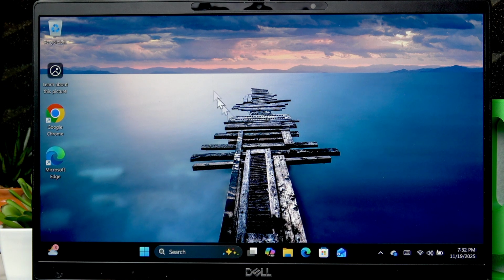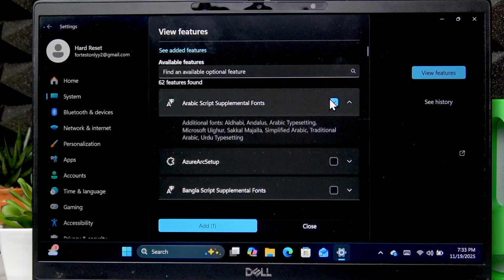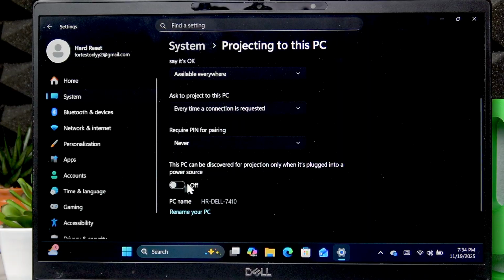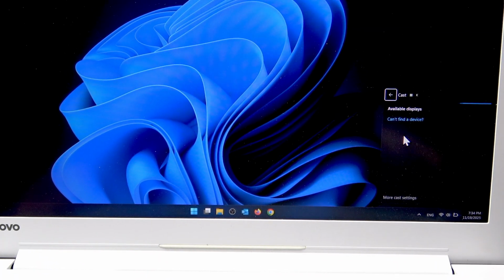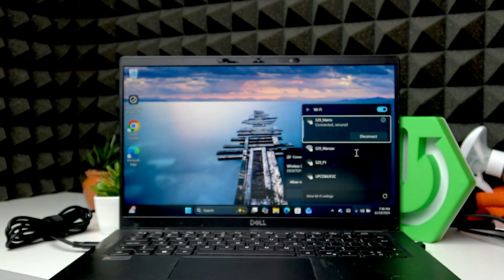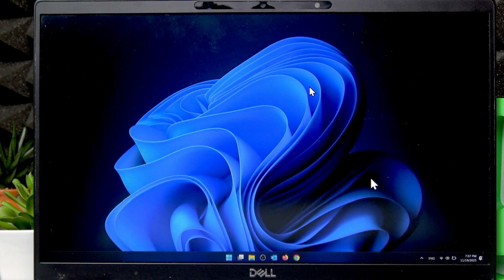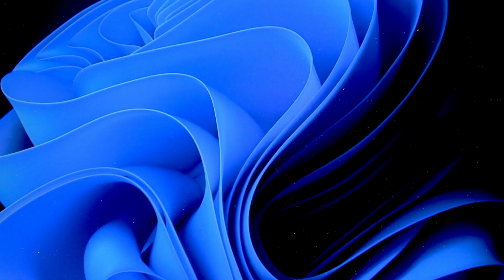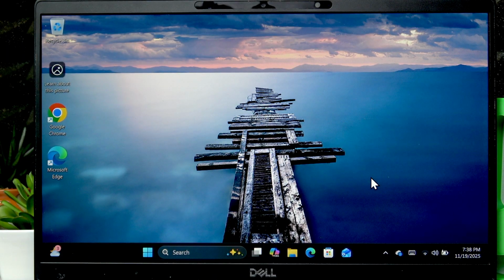DELL Latitude 7410 – How to Use Laptop as a Monitor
In this video you will learn how to use your DELL Latitude 7410 laptop as a monitor for another PC over Wi-Fi. I show how to add the Windows "Wireless Display" optional feature, enable "Project to this PC" and set availability (Available Everywhere or Available Everywhere on Secure Networks). You’ll also see how to connect from the other Windows laptop using Windows + K, why both devices must be on the same network, and troubleshooting tips like switching from 5GHz to 2.4GHz if the laptop does not appear. This method works well for static content and presentations but may not be suitable for high-frame video due to network limits.

How to use DELL Latitude 7410 as a monitor?
How to enable Wireless Display on DELL Latitude 7410?
How to project from another Windows PC to DELL Latitude 7410?

0:00 Intro – What we’ll do
0:08 Check Wi‑Fi on both devices (same network required)
0:31 Open Settings → System → Optional features → Add Wireless Display
1:08 Wait for installation and confirm feature is added
1:17 Open System → Project into this PC and set availability
1:58 On the other PC press Windows + K to find the Dell
2:34 Switch to 2.4GHz if the device does not appear on 5GHz
3:05 Accept the projection on the DELL Latitude 7410
3:20 Projection use cases and performance limits (presentations/static images)
4:13 How to stop projecting and disconnect